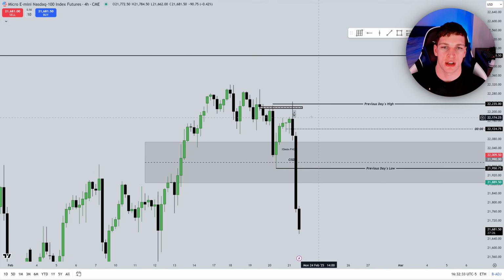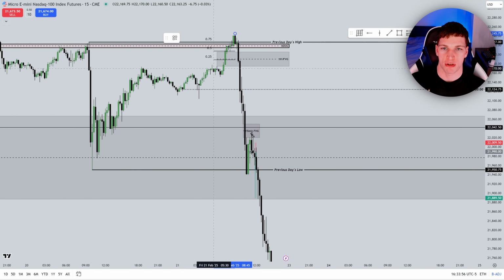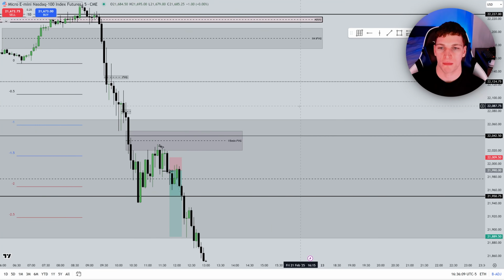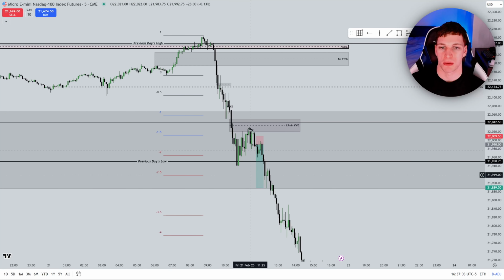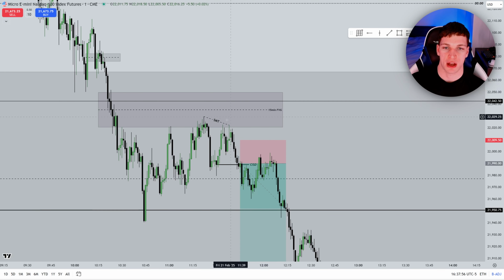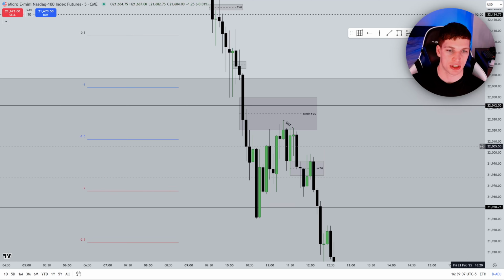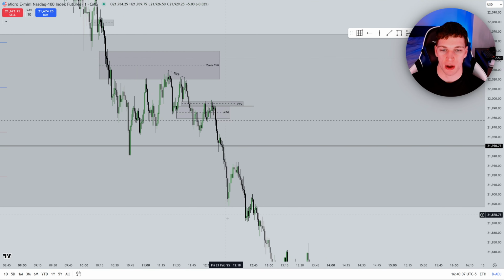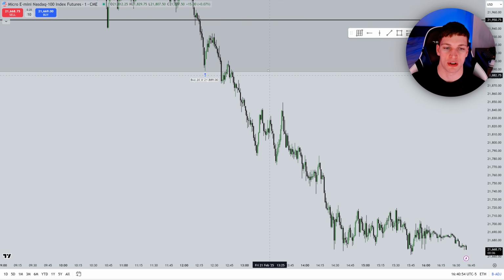Trading The Second Stage Distribution | Market Recap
Trade Recap

Back with another trading video demonstrating how I used market structure and price action during a unique distribution phase over the lunch hour. Trade was taken on 300k Apex Evaluation.